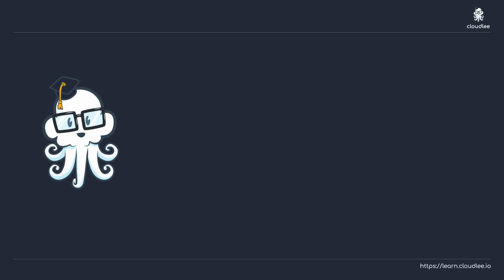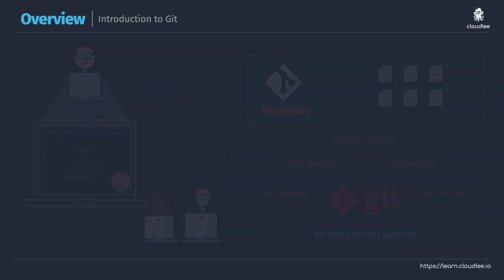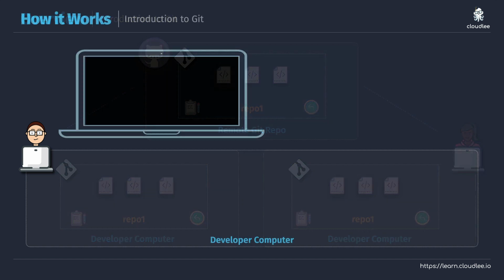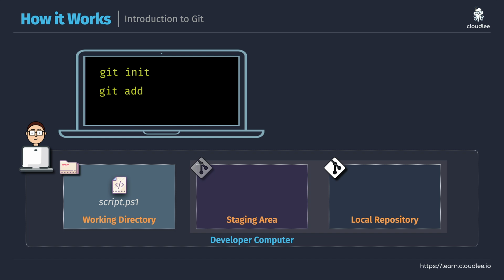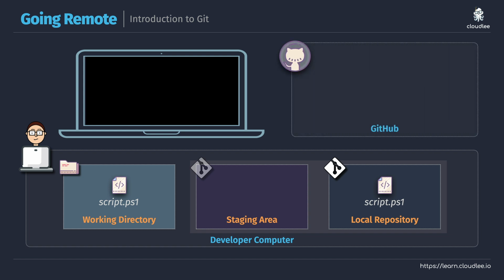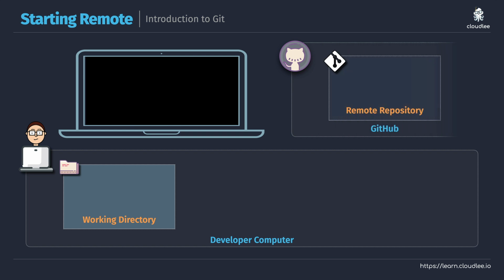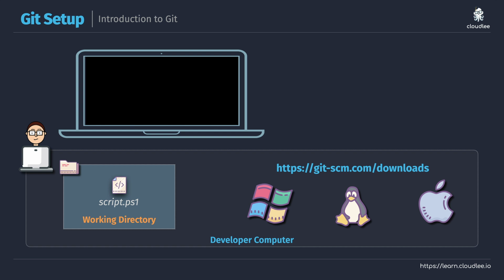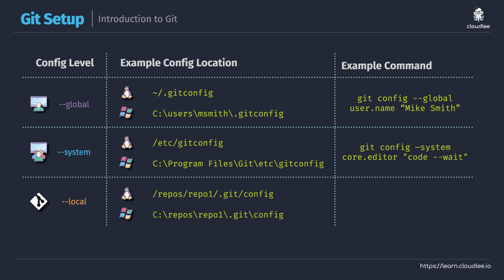Free Getting Started with Microsoft DevOps - Introduction to Git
Git is a very foundation tool used within DevOps practices (and in development in general, these days). Within this lesson you'll learn about the key features of git, the working directory / staging area / repository, and commands for cloning and synchronizing changes.